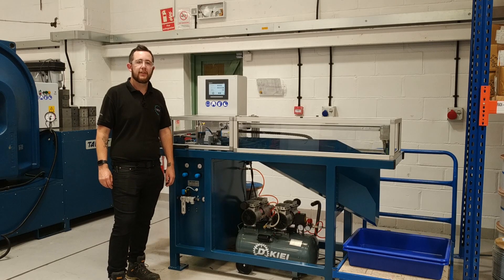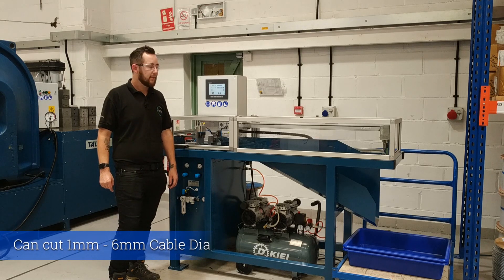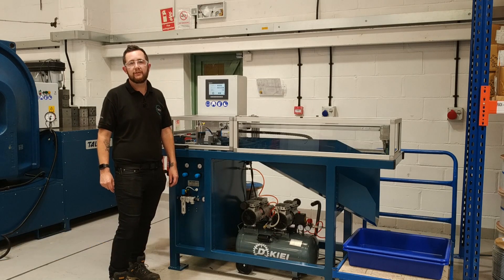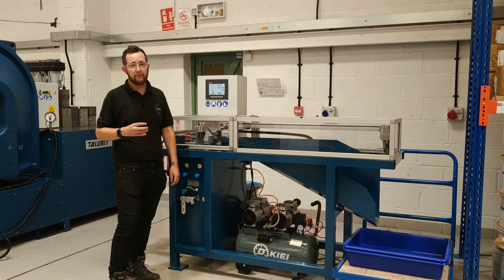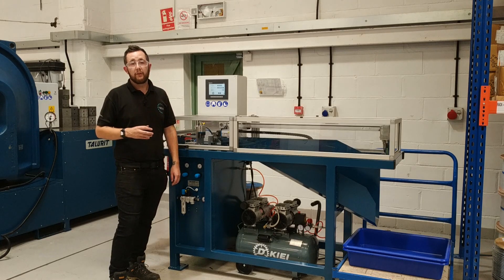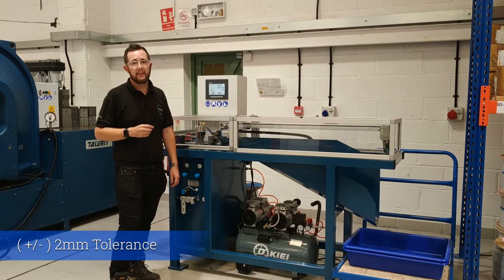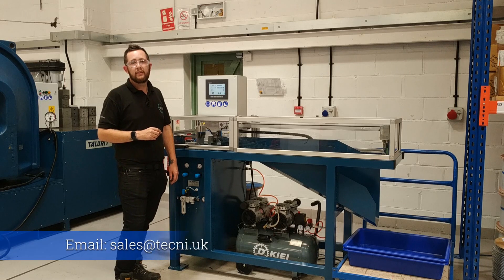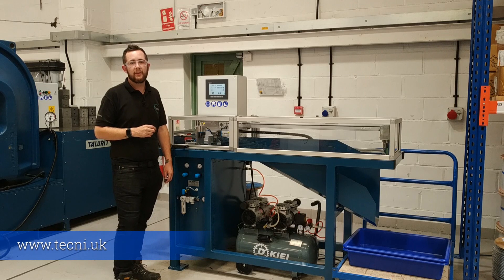Steel Wire Rope Cutting Machine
Demonstration of our Talurit LK04 Automatic Cutting Machine.

Capable of cutting wire rope 1mm - 6mm diameter and can cut lengths of cable from 150mm - 10m. This machine has revolutionised our cutting procedure making it more consistent, reliable and efficient. Perfect for large quantities of cut lengths needing a tolerance of +/- 2mm or greater.

Wire rope cut lengths from UK supplier.